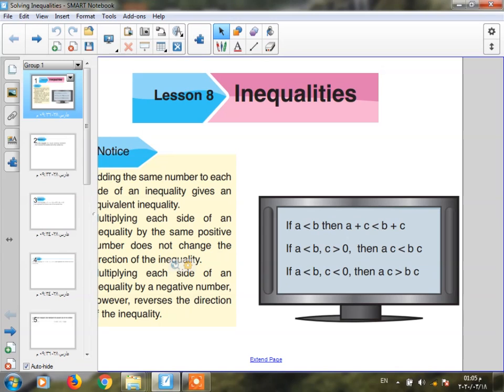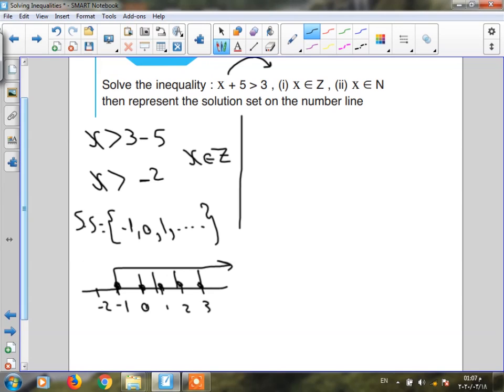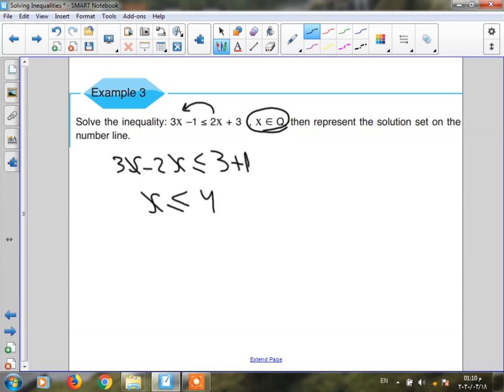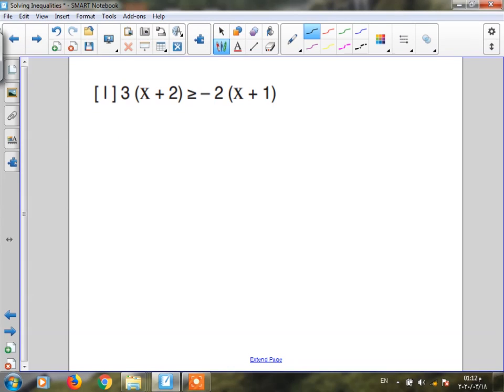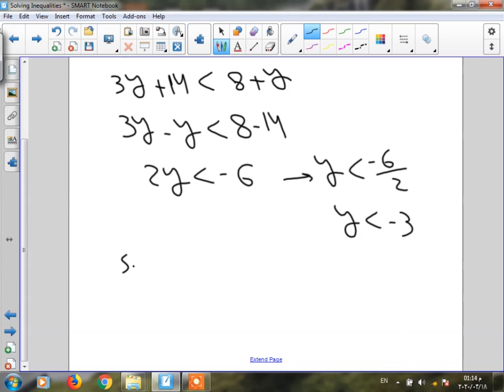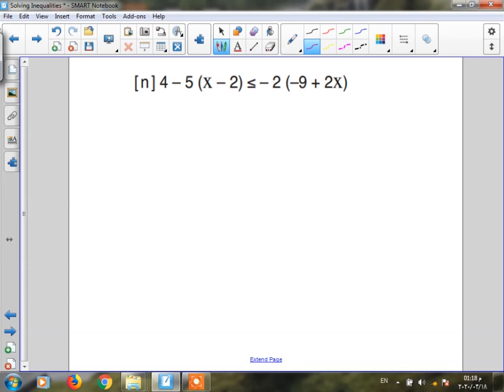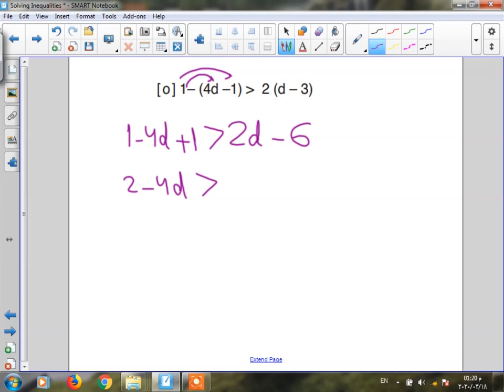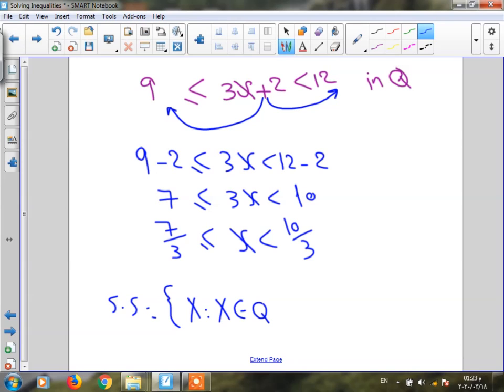solving inequalities algebra prep 2 queens